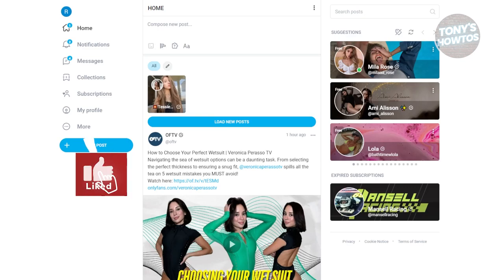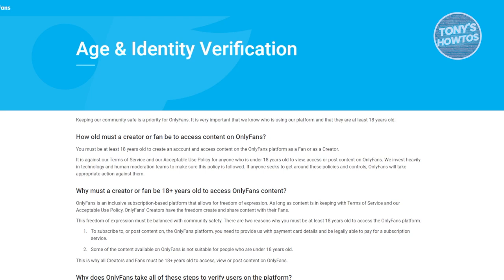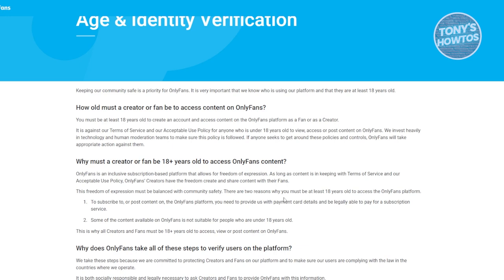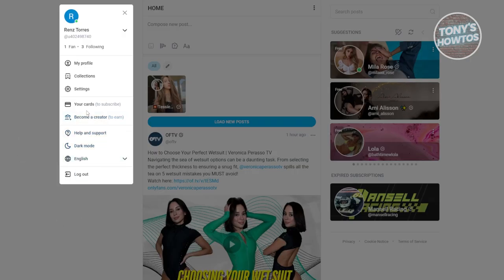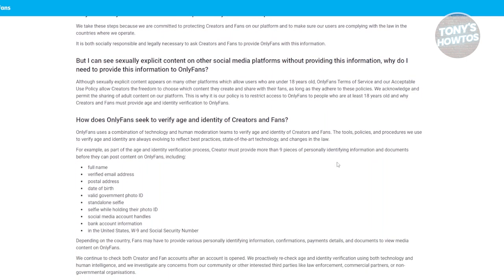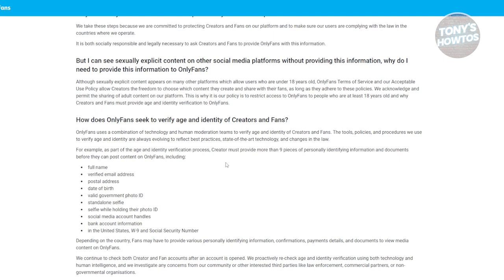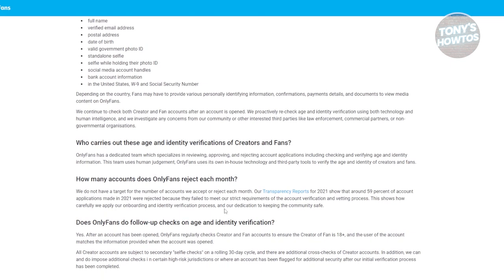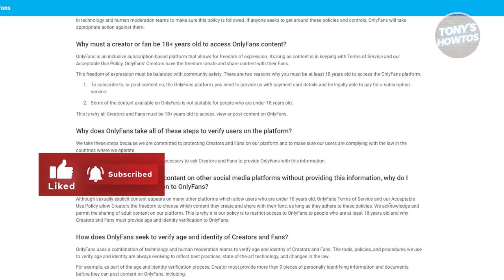How to Get Onlyfans Account Approved | How to Verify Only Fans (2024)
In this video, I show you How to Get Onlyfans Account Approved | How to Verify Only Fans in 2024. The quick and easy tutorial how to get onlyfans account verification. Do you want to know step by step how to approve only fans acc in 2024? Yes? Great!